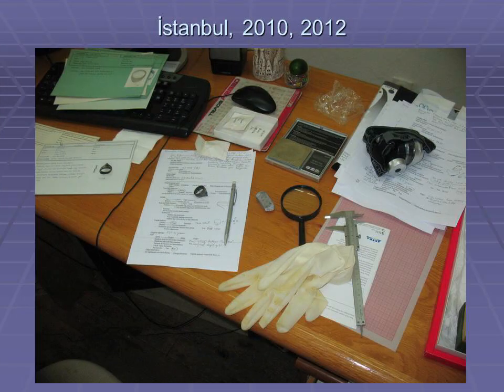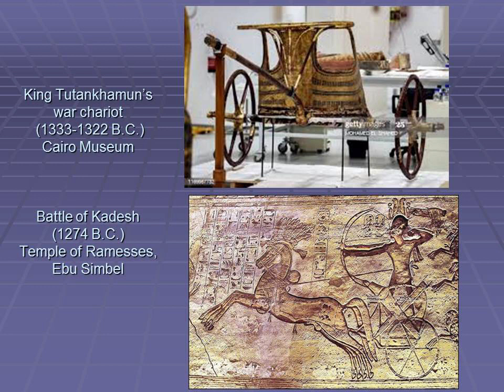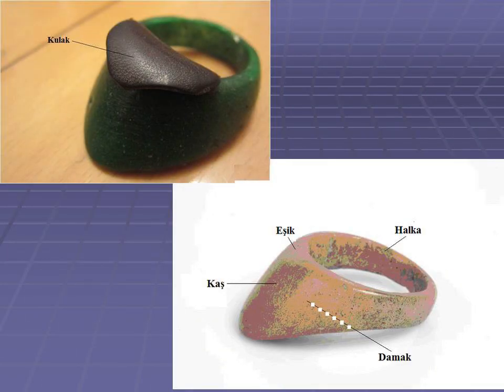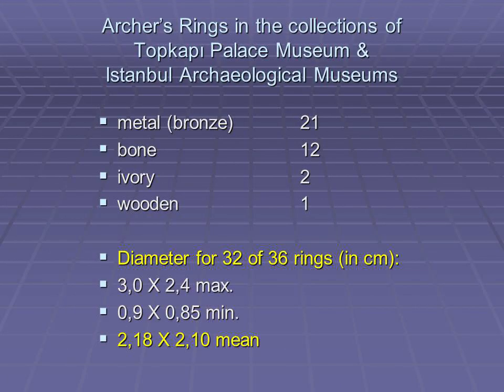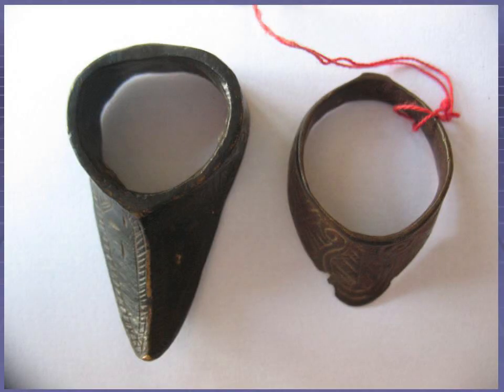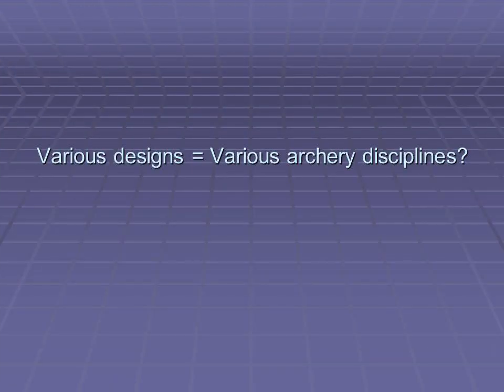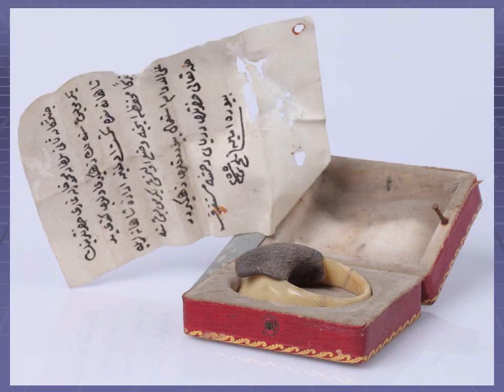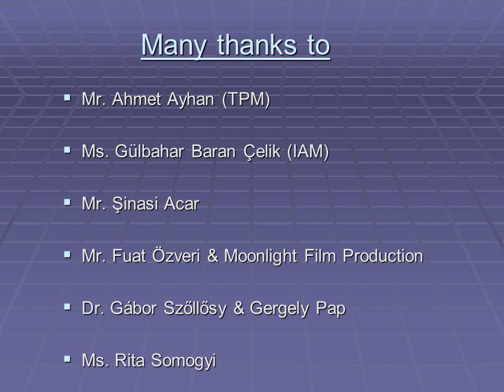Archer's thumbrings in the collections of Istanbul Archaeological Museum and Topkapı Palace Museum.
This lecture was prepeared for the conference "Life under Turkish Rule" (Konferencia Elet a Török Hodoltsagban) that has been held in Eger, Hungary for years. Due to the pandemy I wasn't able to be present in the conference in 2021 but the lecture was presented in video format. The lecture covers the  findings of my two researches, dated 2010 and 2012, on archer's rings saved in the collections of Istanbul Archaeological Museums and of Topkapı Palace Museum in Istanbul. The one you are about to watch is the English version of that and the second occassion that the data I had harvested is shared with public.